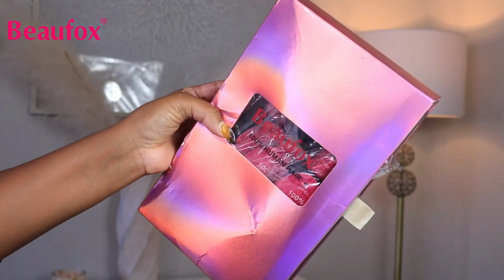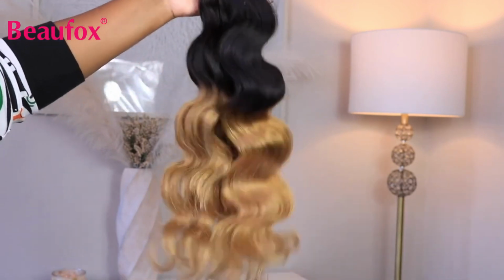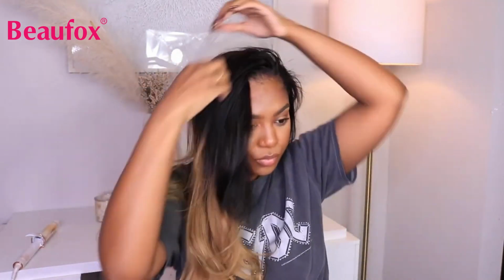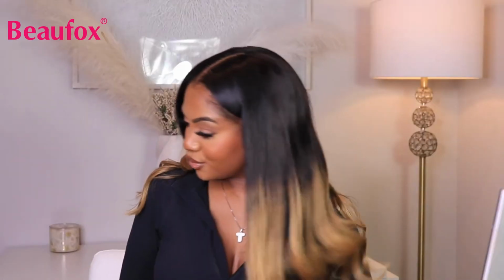✨Slay this winter with a versatile blonde ombre quick-weave | 22" 22" 22" 22" | BEAUFOX HAIR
●▬▬▬▬▬▬▬▬▬♛Beaufox Hair♛ ▬▬▬▬▬▬▬▬▬●
✨Hair Details: 4 bundles T1B/27, body wave, 22" 22" 22" 22"